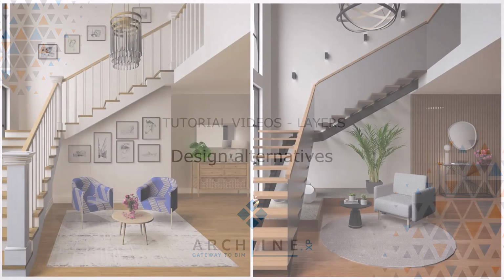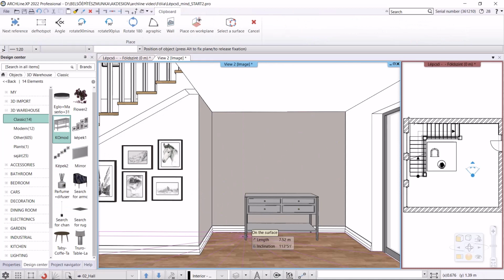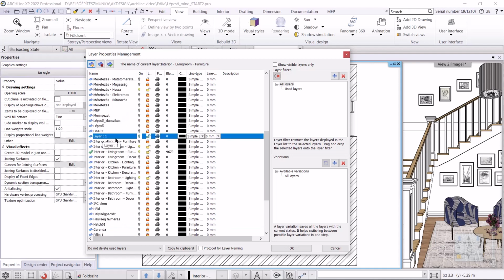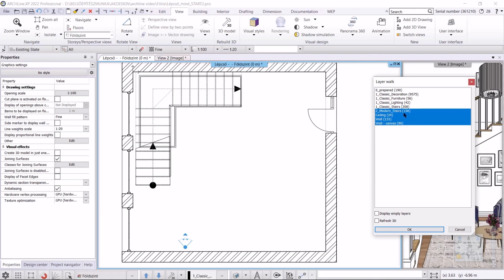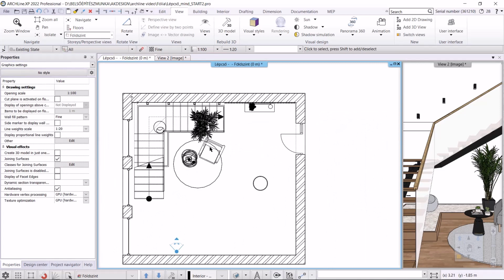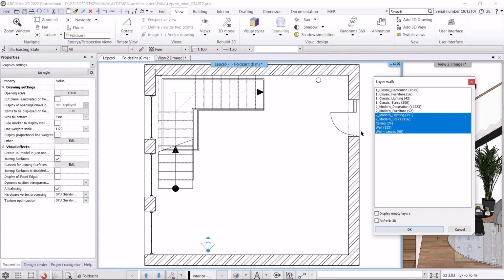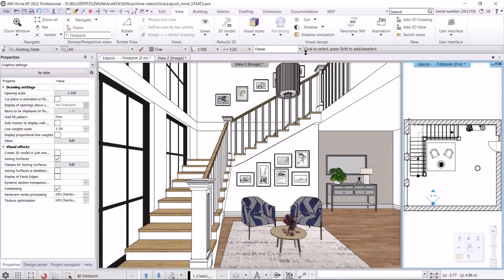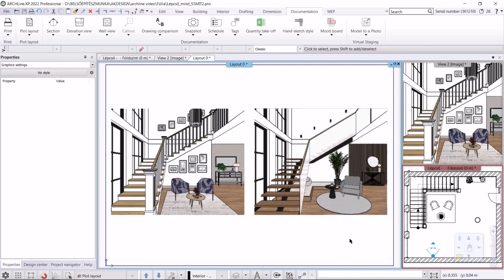Interior design alternatives - ARCHLine.XP tutorial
We create two types of interior design in this space: one with classic style and one with modern style. With the help of the layer variations, we can easily switch between them, showing the two types of variations in the same project.